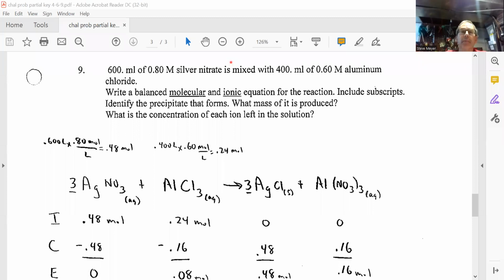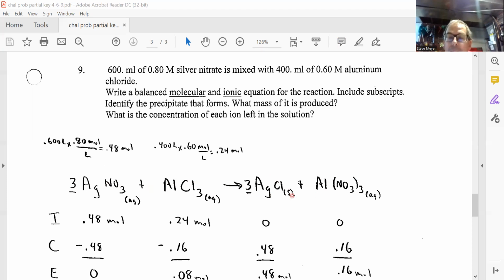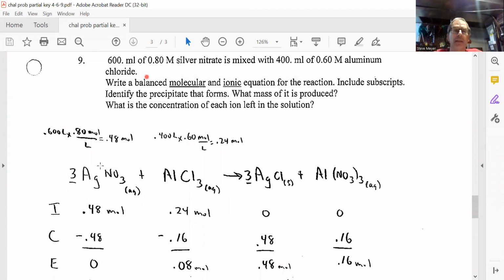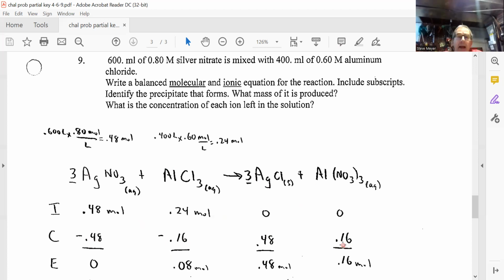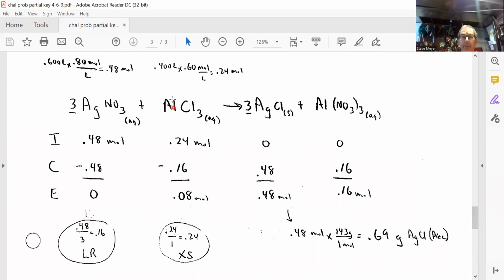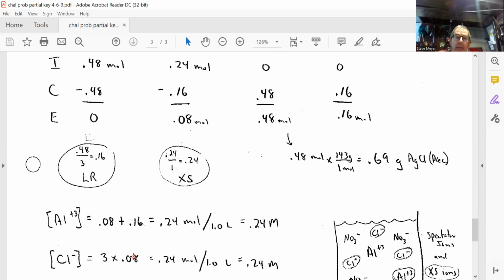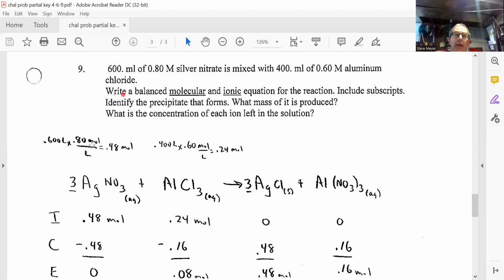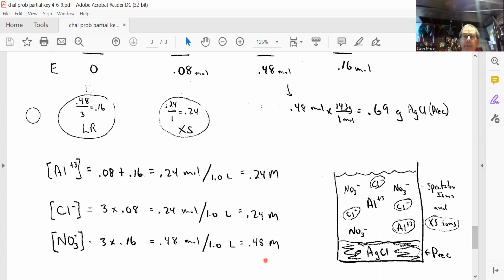chal prob 9